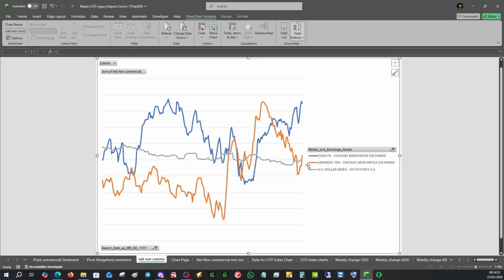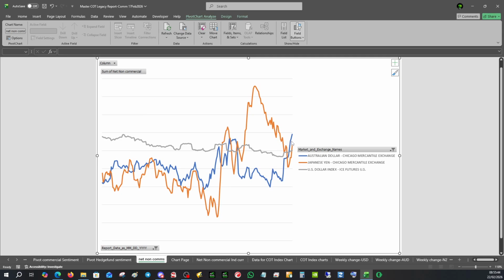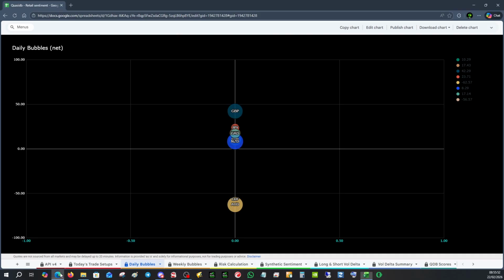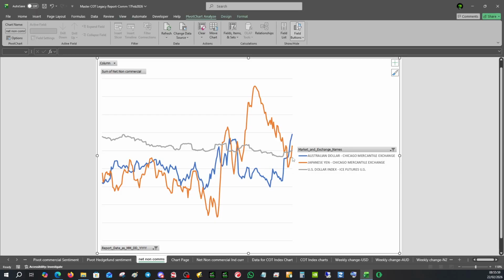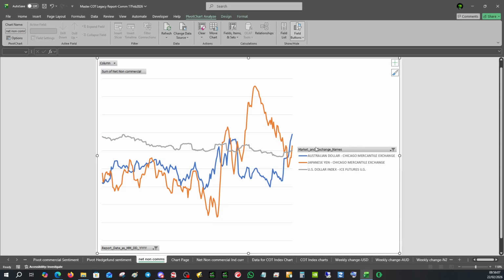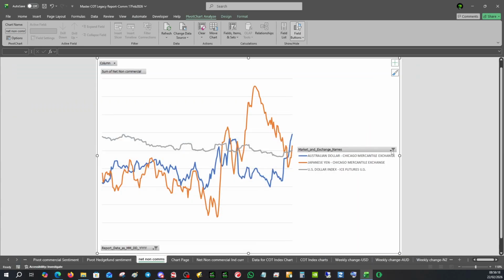🏦💰 COT data analysis for the week ahead - February 23rd 2026 ⚡📈